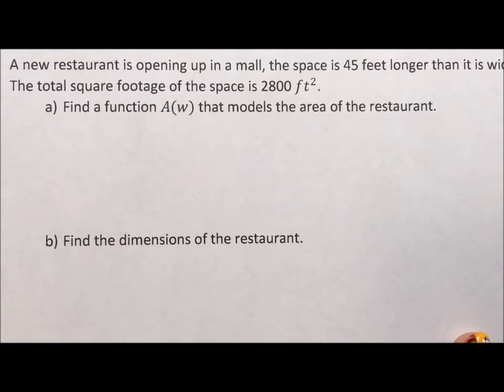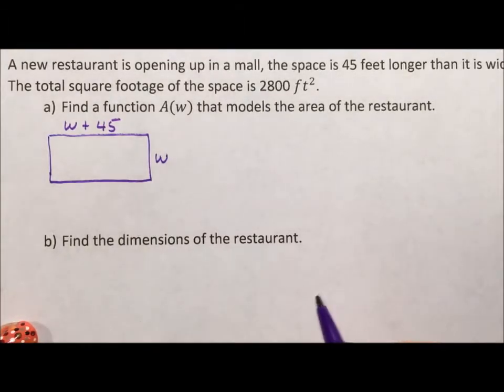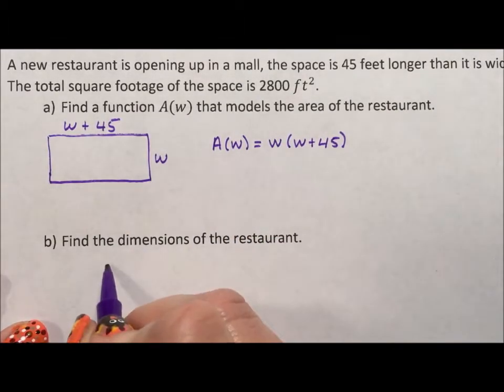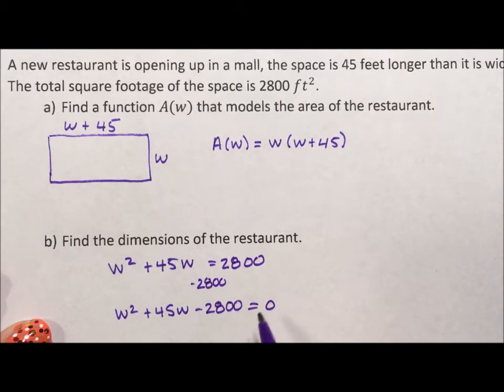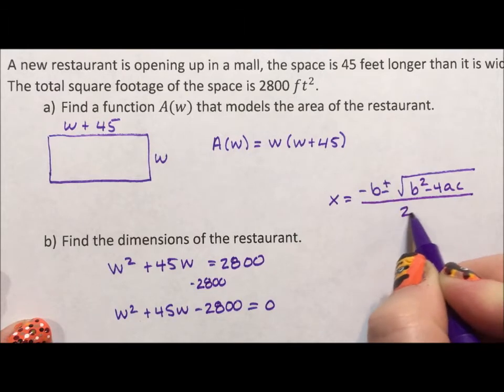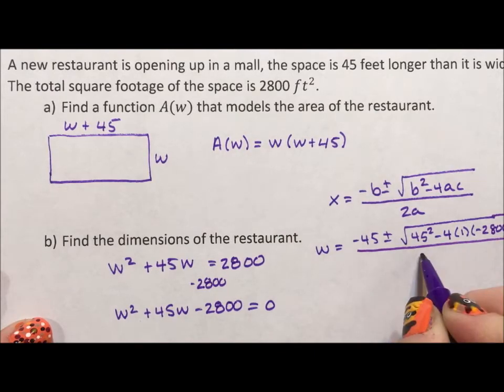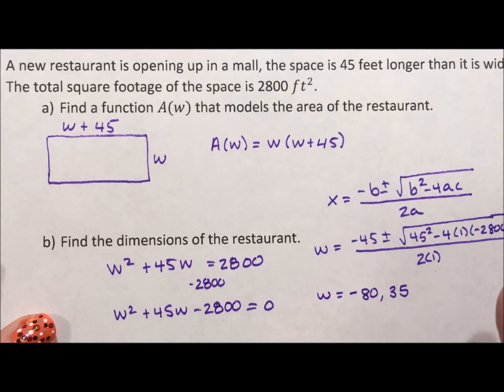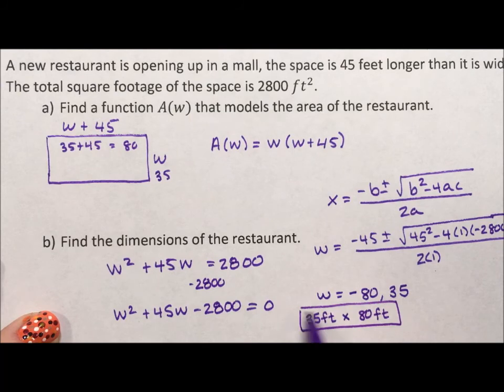Quadratic Application - Area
This video shows how to create an area function from a relative width and length. From there, the dimensions are calculated knowing the full area.